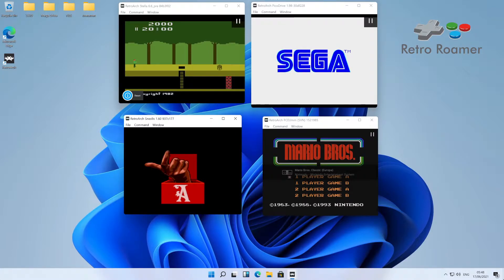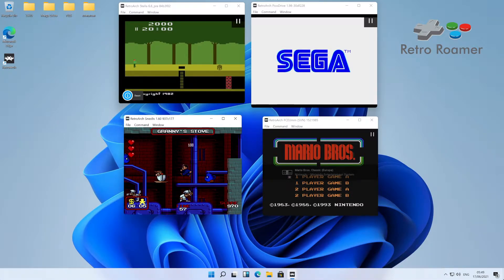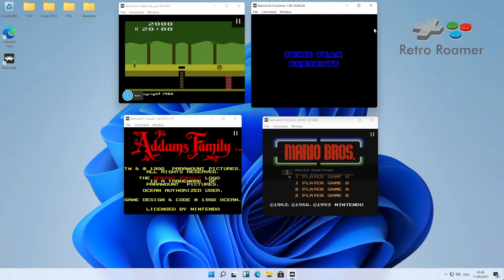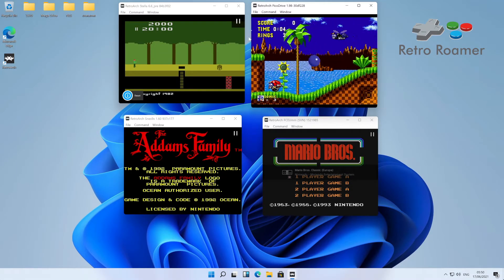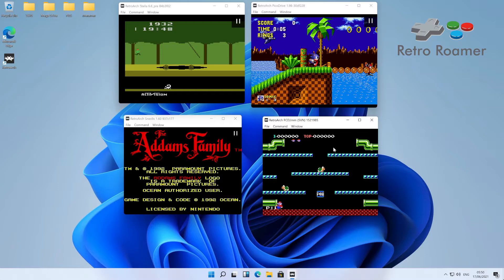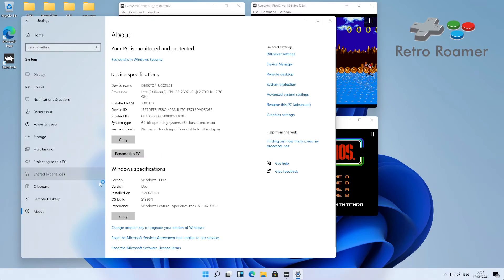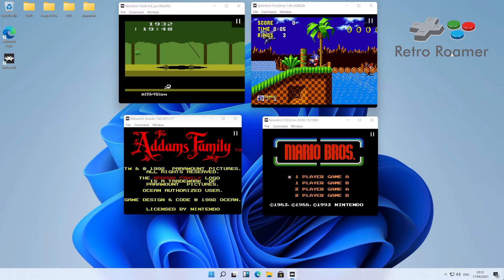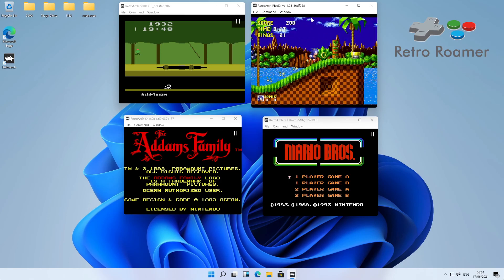Windows 11 running Retroarch NES/SNES/MEGADRIVE and Atari 2600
Windows 11 Brief Look at Retroarch running retro consoles on VM hence no higher consoles due to GPU constraints on trying to run on real hardware yet. Lets see what the 24th June 2021 shows.